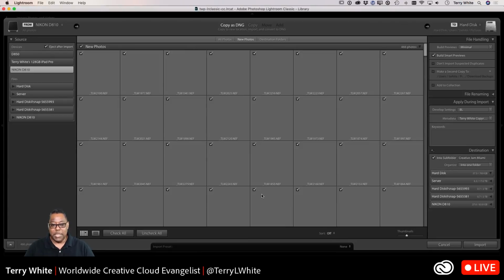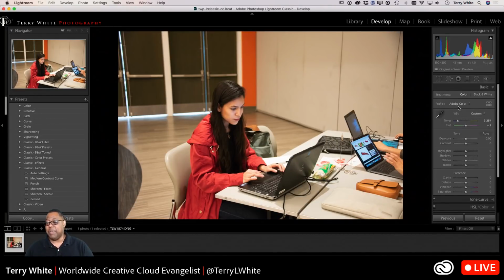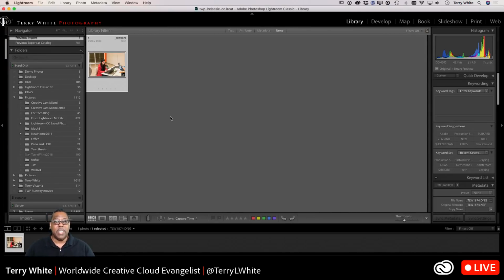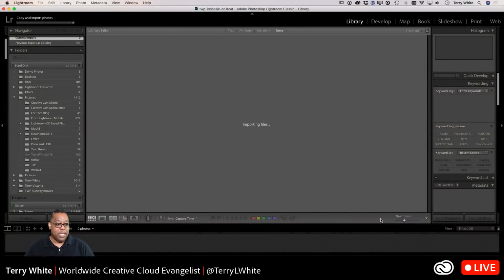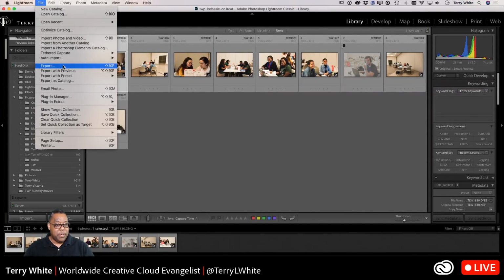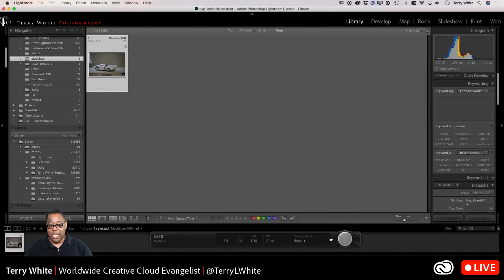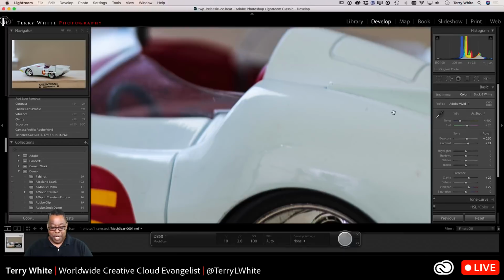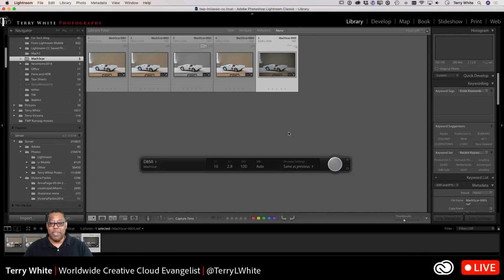How to Adjust Your Images Upon Import Automatically in Lightroom Classic CC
Adobe Evangelist Terry White is here to show you how to have your images automatically adjust to your desired look or starting point upon import into Adobe Lightroom Classic CC. Plus a cool tethering tip.